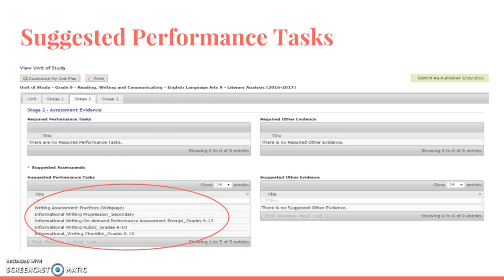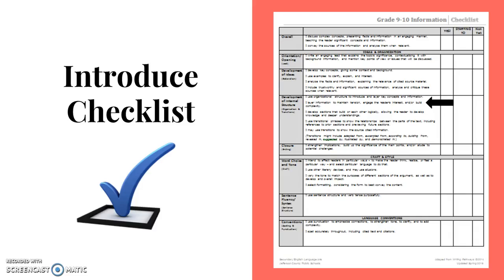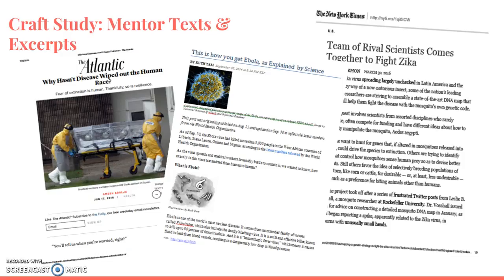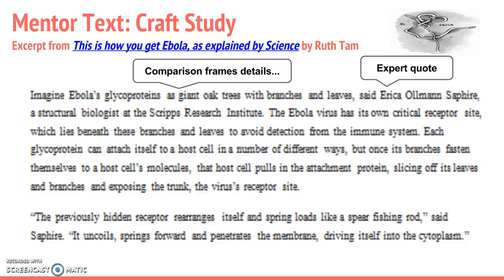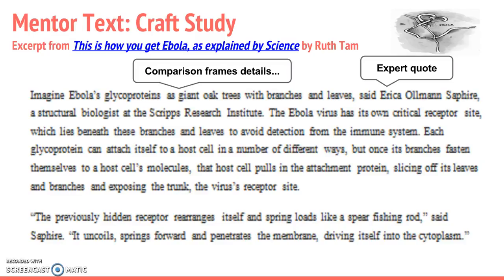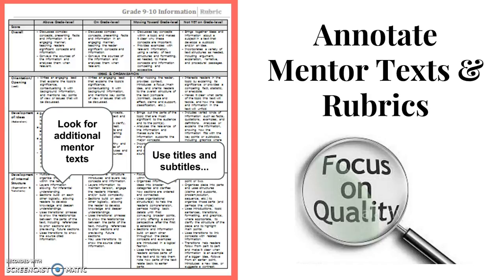Annotating Mentor Texts, Checklists, and Rubrics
This video highlights approaches for designing lessons that align Jeffco's 7-12 Writing Units of Study instructional practices with the re-envisioned rubrics and newly created checklists.